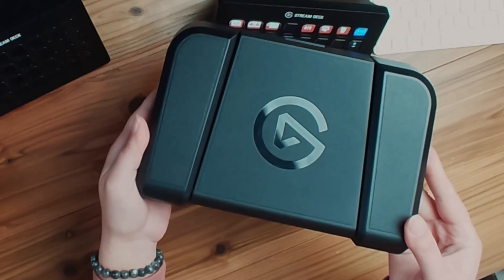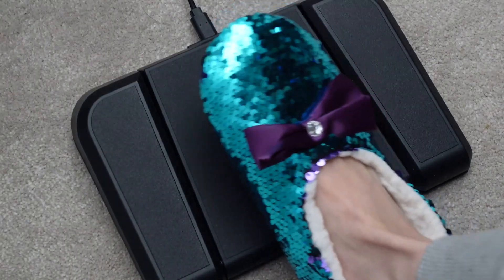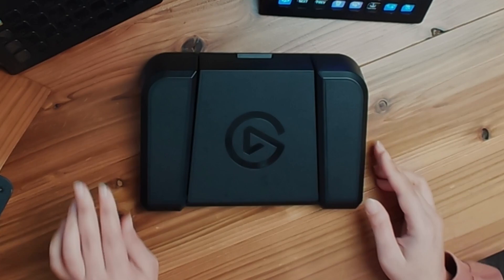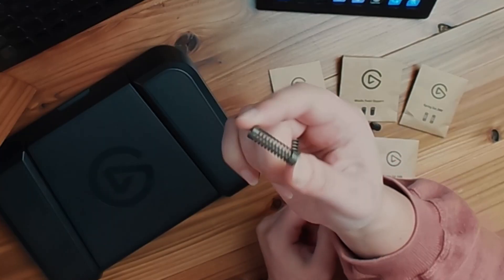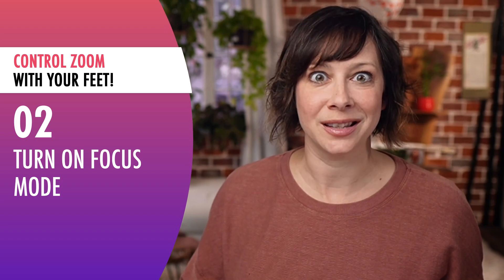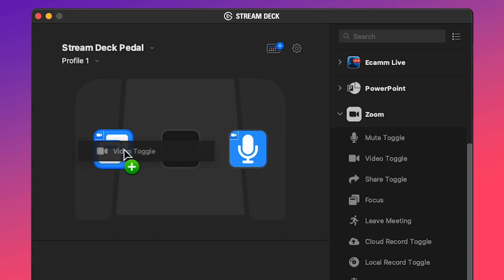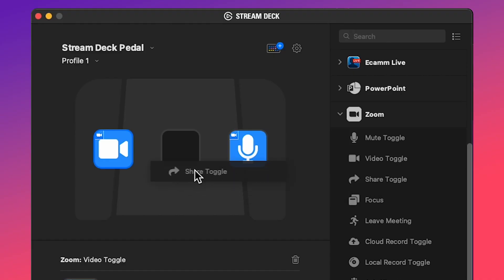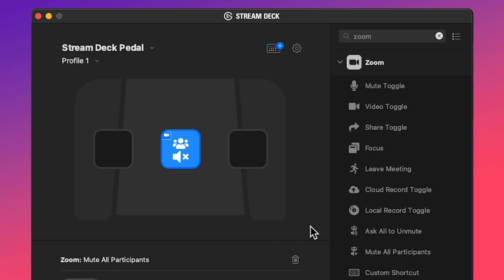5 Zoom Tips With the Elgato Stream Deck Pedal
Elgato just released the new Stream Deck PEDAL. YES! That’s right! A Stream Deck for your feet! (or should I say ‘foot’?) Here are 5 QUICK TIPS you! (plus 2 bonus tips!)

00:00 Intro
02:00 Tip #1
02:19 Tip #2
02:48 Tip #3
03:04 Tip #4
03:32 Tip #5
03:49 Tip #6
04:11 Tip #7

//LINKS

Rodecaster Pro